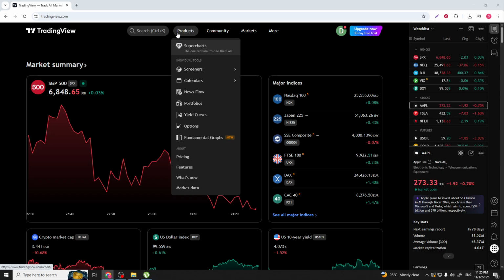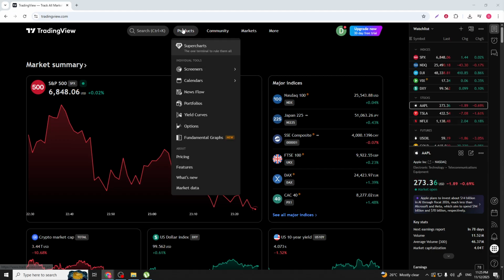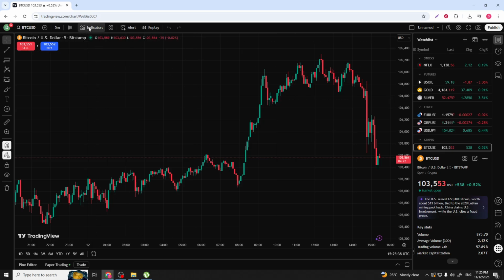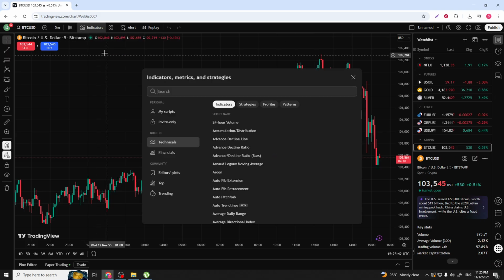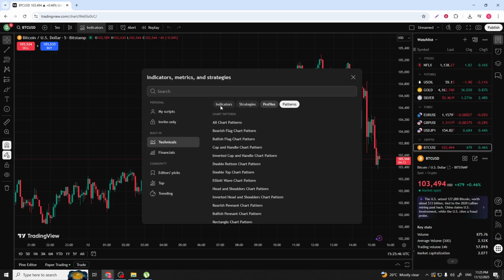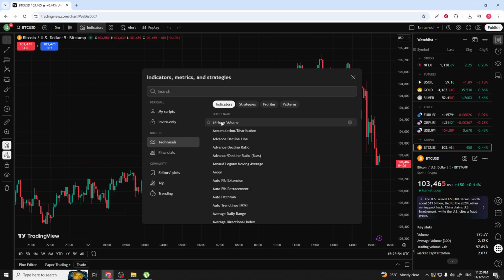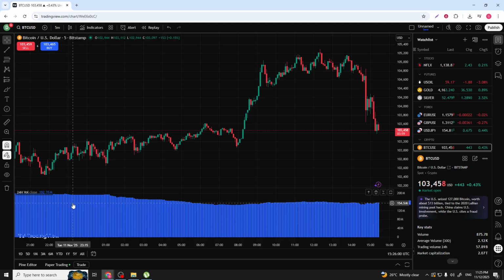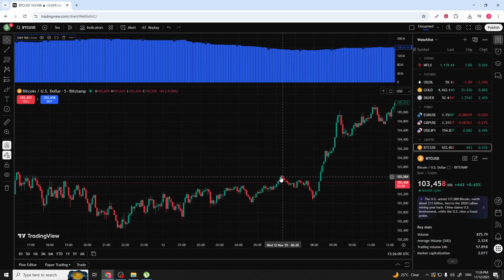How To View 24 Hour Volume In Tradingview (Quick and Easy Guide)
Want to see the 24-hour trading volume directly on your TradingView charts? 📊 In this quick and easy tutorial, I’ll show you step-by-step how to view the 24-hour volume for any asset — whether it’s crypto, stocks, or forex. Learn how to enable the volume indicator, adjust your settings, and interpret the data to make smarter trading decisions.

✅ What You’ll Learn:

How to find and enable the Volume indicator

How to view the 24-hour trading volume in TradingView

Tips for analyzing market strength using volume data

Perfect for beginners and traders who want to better understand price movements and market activity.

📈 Watch now and level up your chart analysis today!